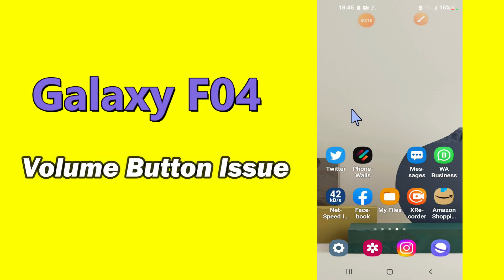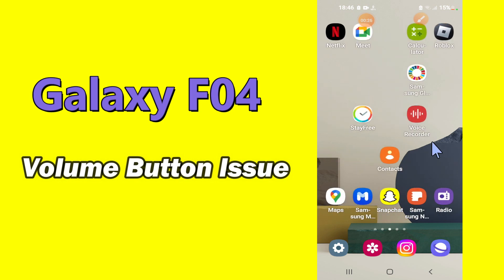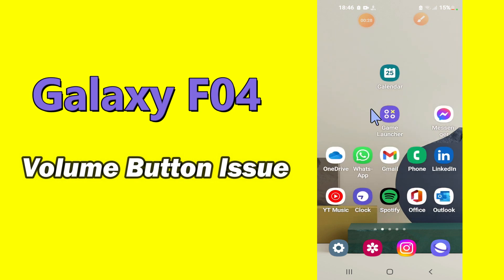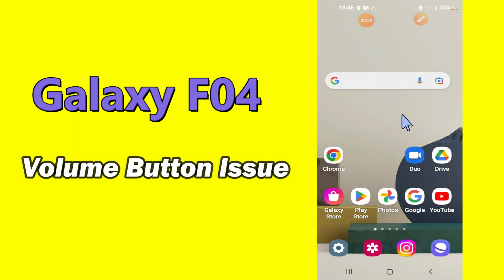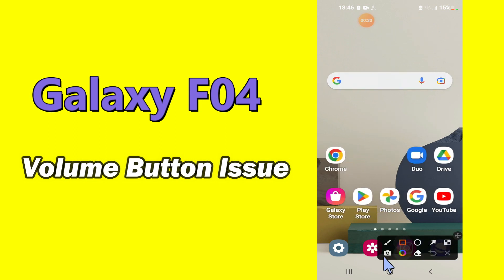Samsung Galaxy F04 Volume Button Issue | How to fix Volume Button not Working |Volume button Problem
Samsung Galaxy F04 Volume Button Issue